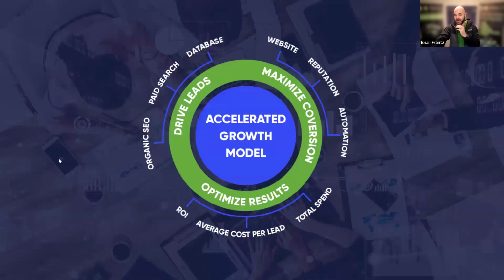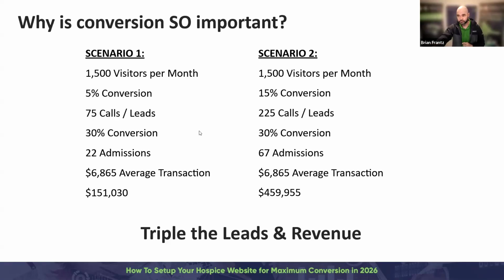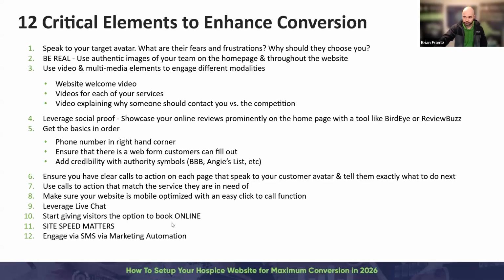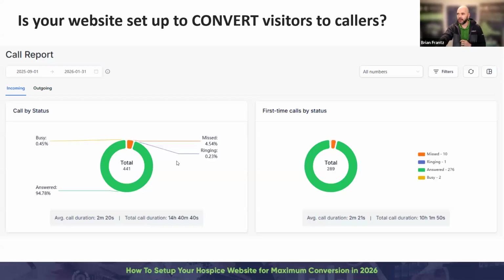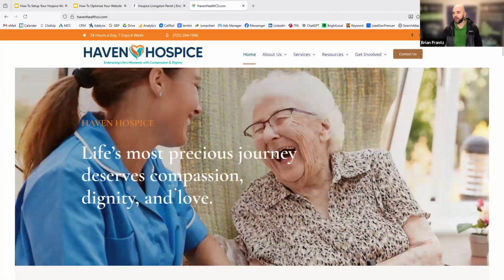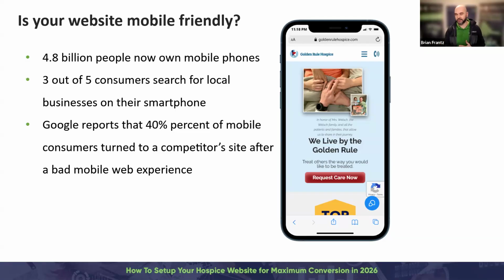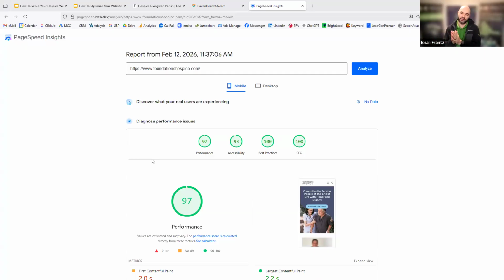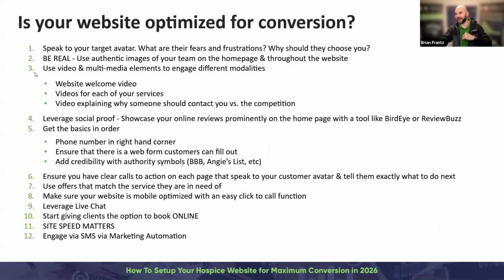How To Set Up Your Hospice Website For Maximum Conversion in 2026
Your website is the hub of your hospice marketing. In this training, Brian Frantz shows you how to turn traffic into admissions with conversion-focused design, mobile UX, live chat, review trust signals, and fast follow-up automation.

- The website elements that drive more calls and web form leads
- Proven layout that keeps phone and CTA visible on every page
- Why mobile UX and site speed impact rankings and conversions
- How to use live chat, SMS, and automation to lift admissions
- Simple copy and trust signals that families respond to

You want more admissions and steadier census growth. We build hospice-ready sites that convert, optimize your Google visibility, and automate follow-up so leads never go cold. See where you stand and get a clear plan that fits your market. to schedule a strategy session or call .

Chapters

00:00 Intro and goals
01:10 The accelerated growth model
05:00 Why conversion rate changes everything
08:45 Download the workbook
10:50 Real images and video that build trust
11:50 Reviews and social proof
13:05 Site fundamentals that boost calls
15:00 Mobile experience and click-to-call
16:20 Live chat and SMS
17:05 PageSpeed and load time
20:45 Know your avatar and message to it
23:25 Clear steps and CTAs
25:50 Above-the-fold essentials
31:10 Mobile stats that matter
33:40 Live chat results
39:55 Fast follow-up and automation
43:50 Admissions math with automation
44:35 Your 12-point checklist
45:25 How HCM helps and next steps

We help hospice providers grow census with conversion-focused websites, Local SEO, PPC, and reputation management. Results measured in admissions.